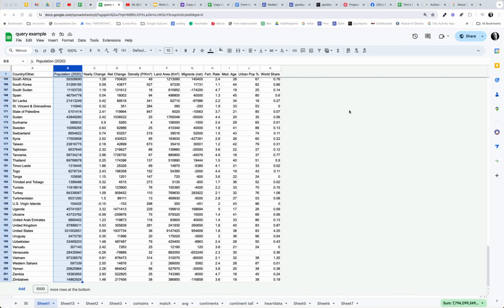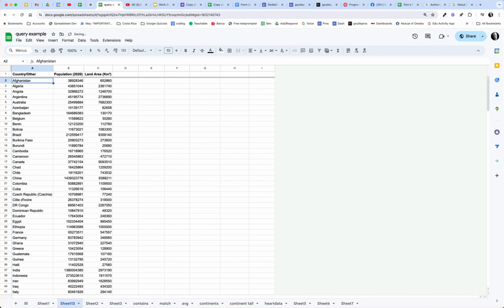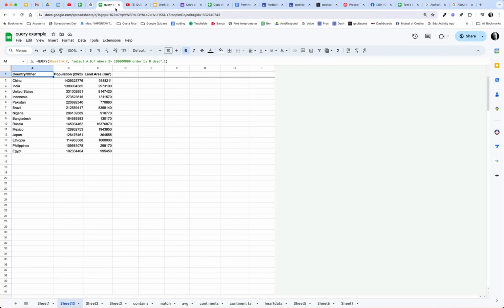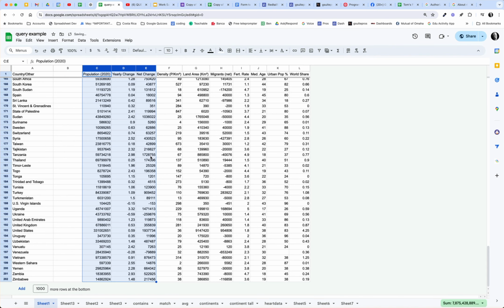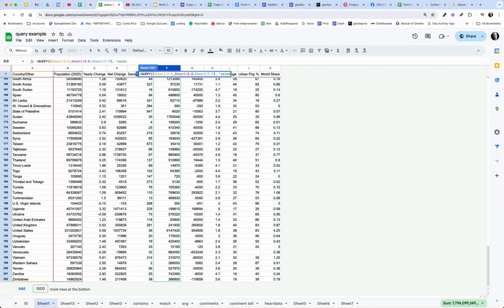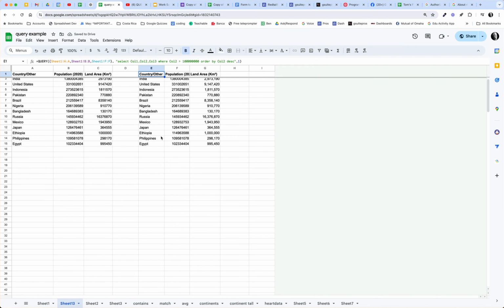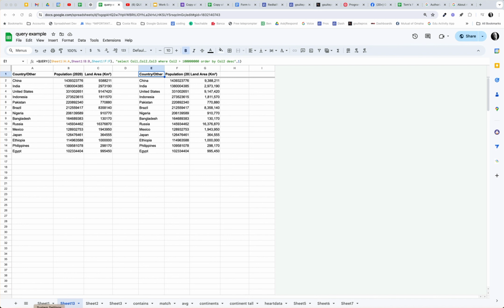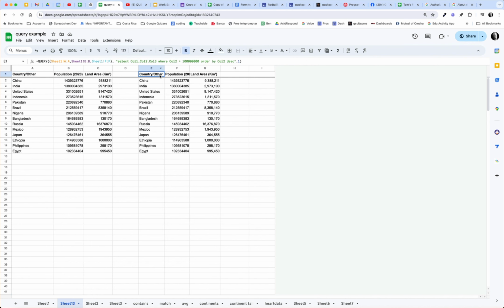Use Arrays instead of Ranges to build a query to make your query more error proof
@redtailfanschool In this video we demonstrate the use of the query function using arrays instead of ranges as the data source to prevent errors in the query if the data source changes by moving or adding columns.